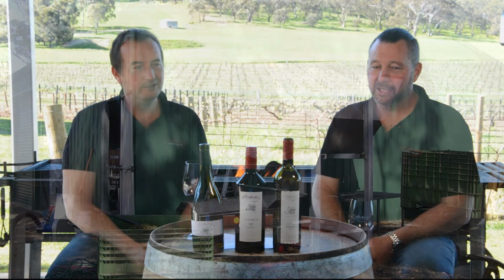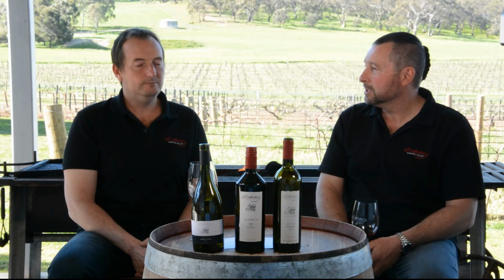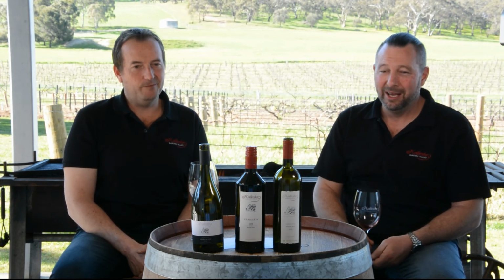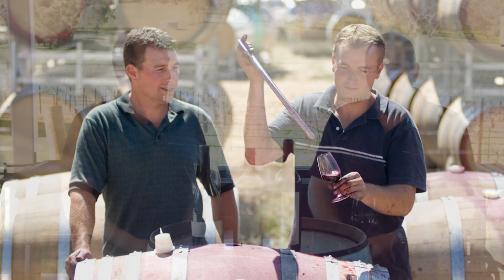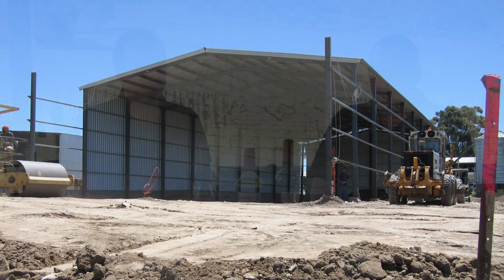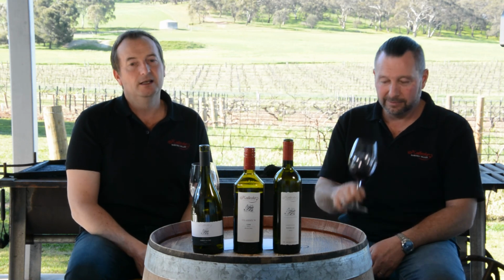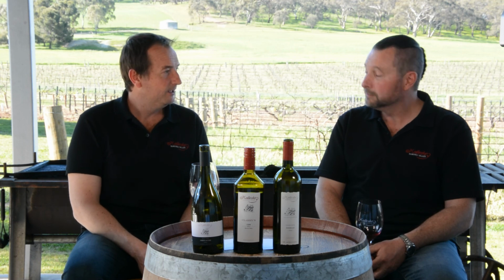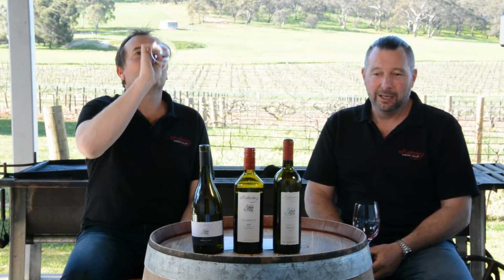Kalleske Wines 20 Vintage Anniversary 2002 - 2021 | Q+A with Troy and Tony Kalleske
This year we celebrated our 20th vintage since our very first crush in 2002. In that first year we crafted our inaugural two wines, our Greenock Shiraz and Old Vine Grenache and a lot has changed since that first vintage!
Like all anniversaries, they only come around once so it was fantastic to take the time to discuss and celebrate the 20 Vintages at Kalleske with Troy and Tony Kalleske.